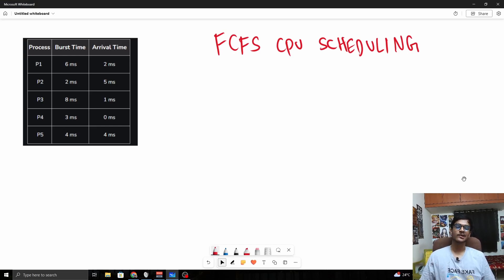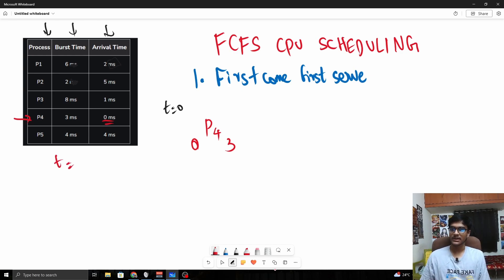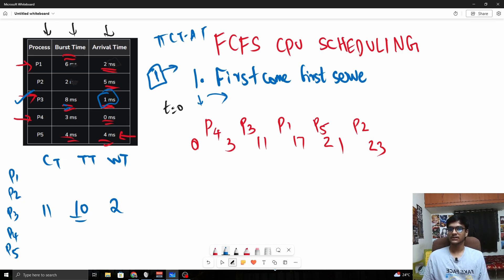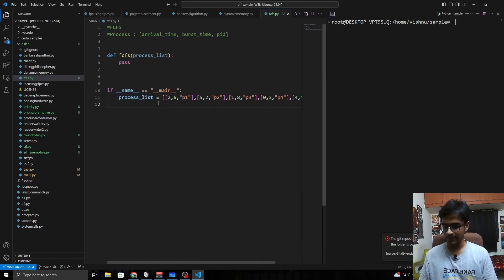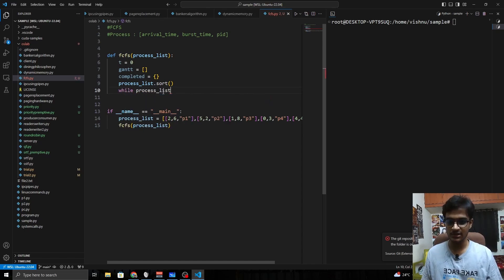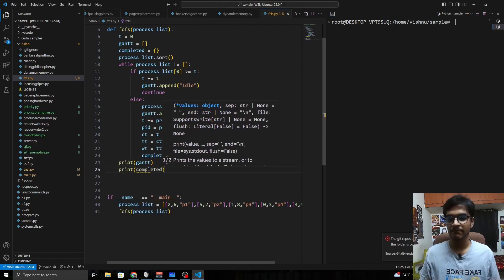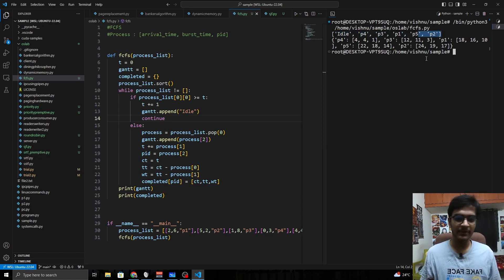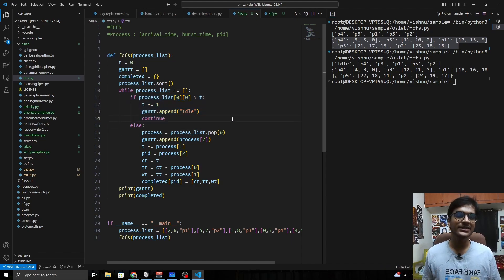Understanding The FCFS Algorithm in Python | Operating Systems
Welcome to the world of CPU scheduling algorithms! In this video, we'll journey through the First Come First Serve (FCFS) algorithm, using Python as our guide. FCFS operates on a simple principle: the first task arriving is the first to be served. We'll explore its inner workings, step-by-step implementation in Python, and practical demonstrations that illuminate its real-world applications within operating systems. Join us as we unravel the fundamental concepts behind FCFS, enabling you to grasp its significance in managing system resources efficiently.